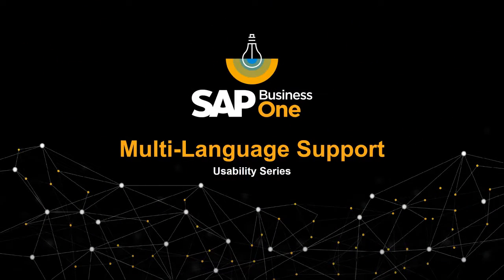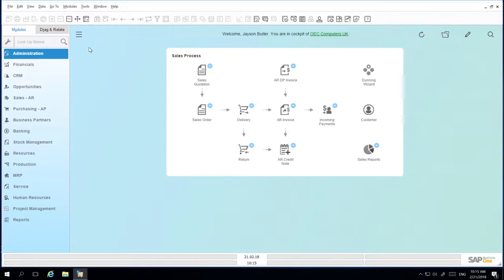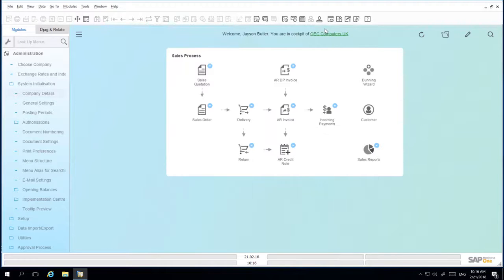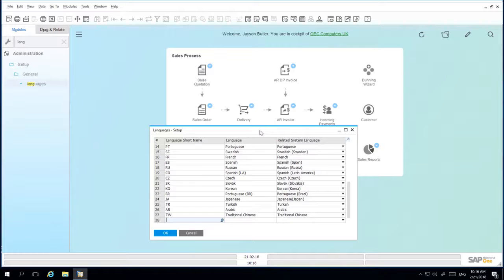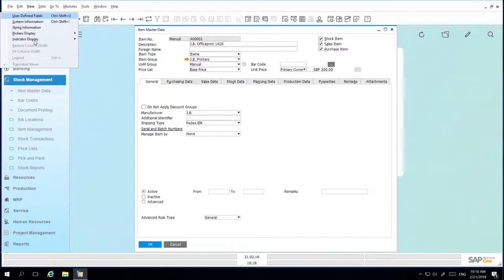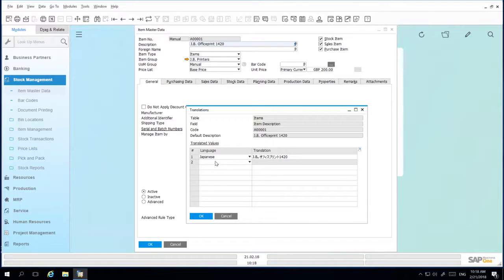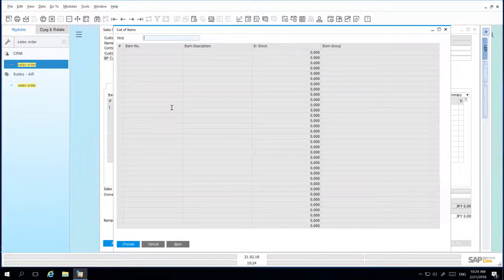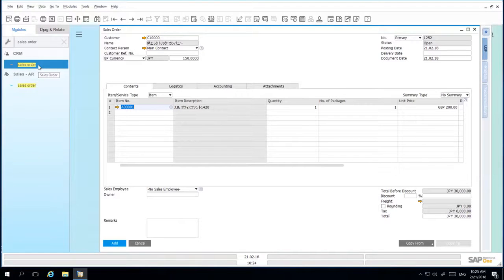SAP Business One Usability Multi Language Support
Welcome to your SAP Business One Usability Series on Multi- language support.